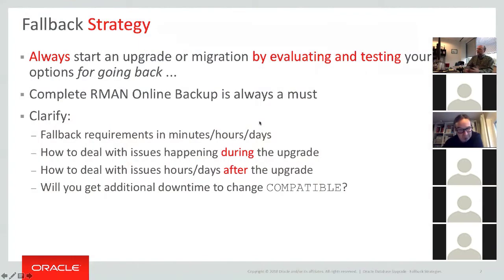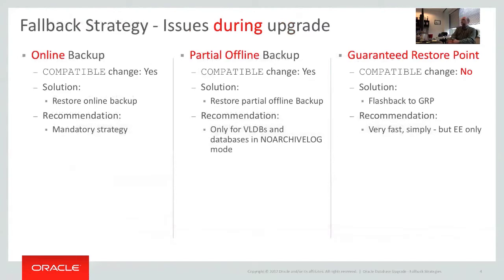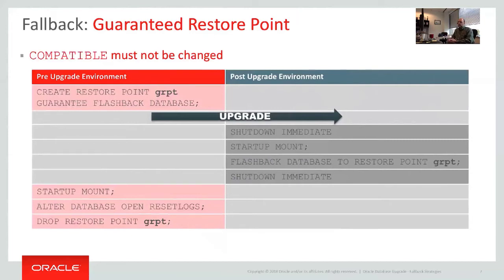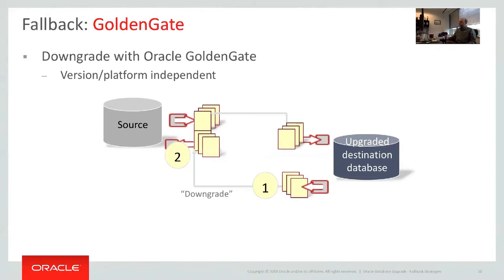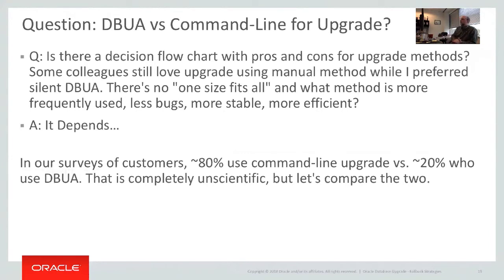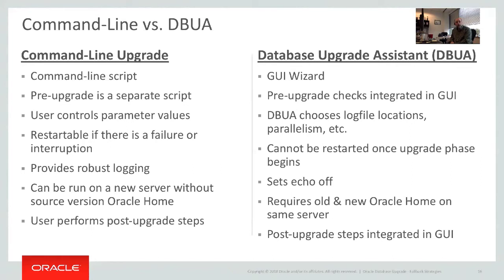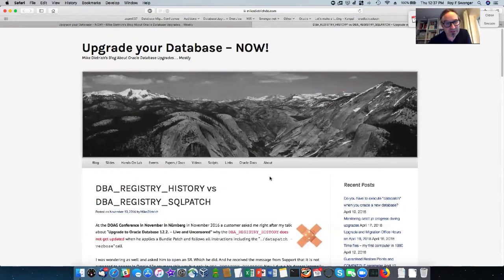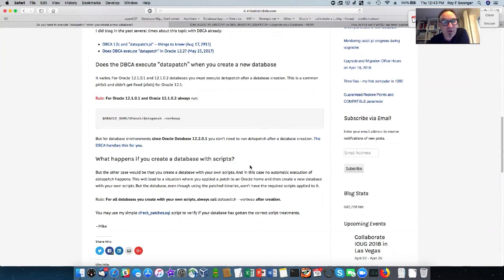AskTOM Office Hours: Fallback Strategies for Upgrades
This month's session started with a half hour about fallback strategies: what to do if you run into a problem during the upgrade, compared with options for fallback after an upgrade.

Our Q&A segment then covered topics such as comparing DBUA vs command-line upgrade, using RMAN to restore an earlier version database into a later version environment, and quite a discussion about patching.

33:10 Q&A begins